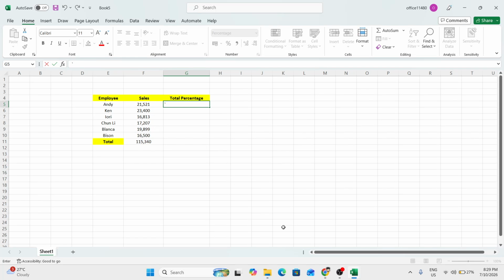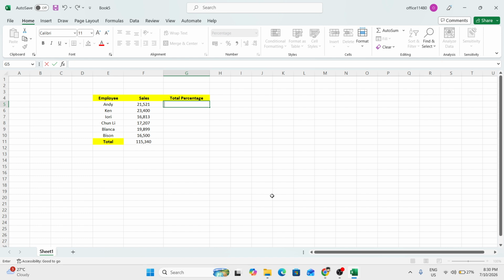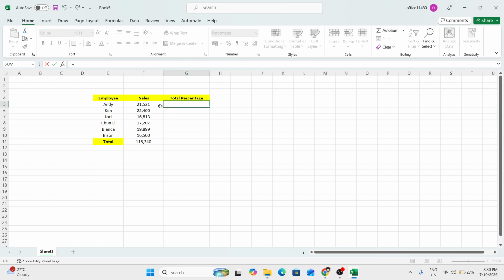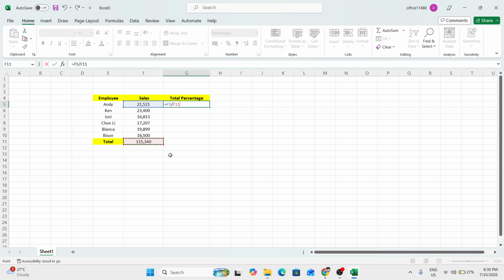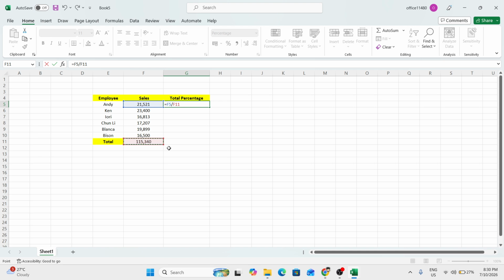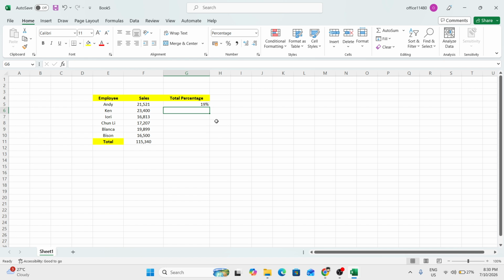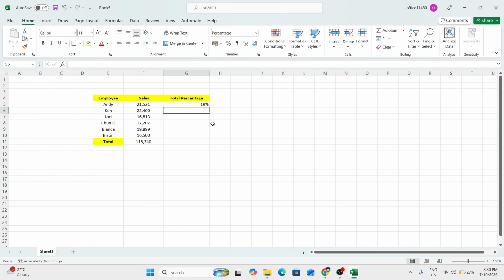How to calculate percentage of total in Microsoft Excel (Step By Step 2026)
How to calculate percentage of total in Microsoft Excel